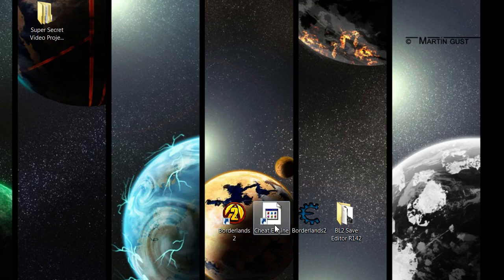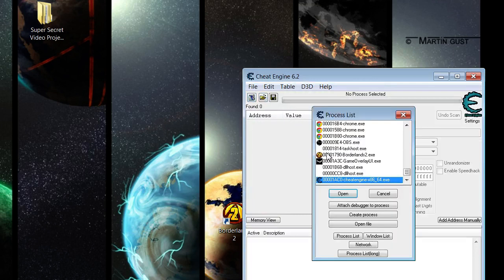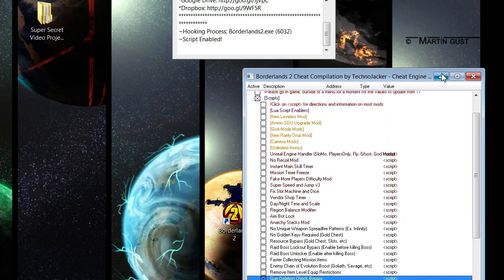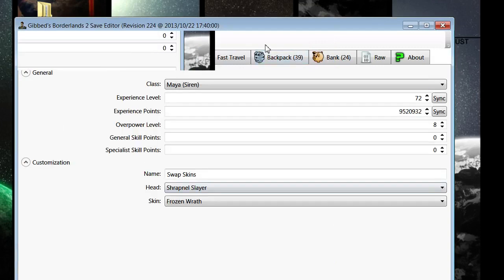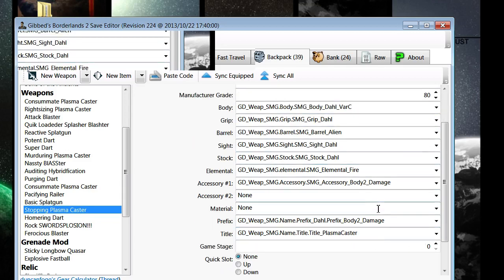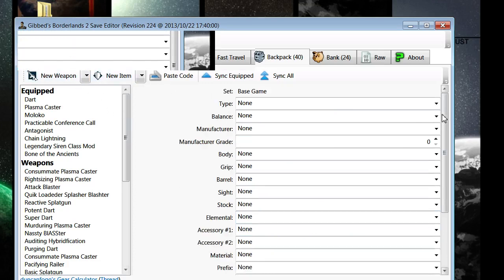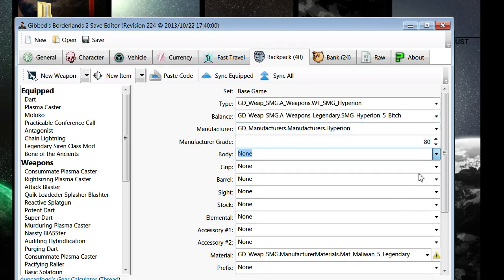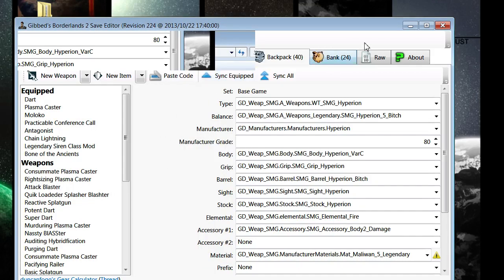Borderlands 2- How to Swap Skins Without Textmod!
He're the tutorial you've all been asking for! Sorry that the video is kinda messed up. I tried recording it a few times but the same screen bug kept happening every time. It doesn't get in the way of anything though so you guys should be able to follow this just fine. This is my first tutorial vid so I'm not to used to explaining things in a professional manner.